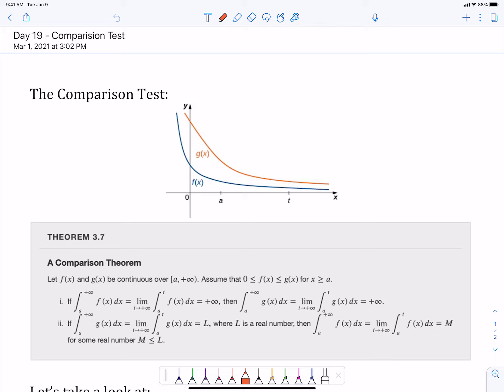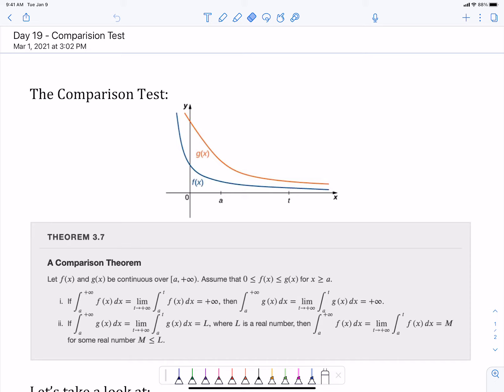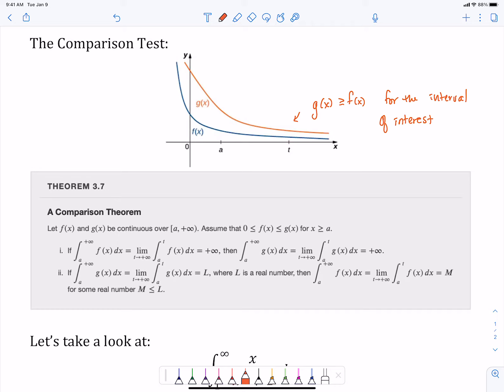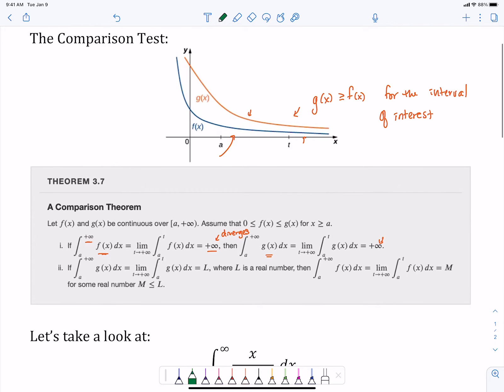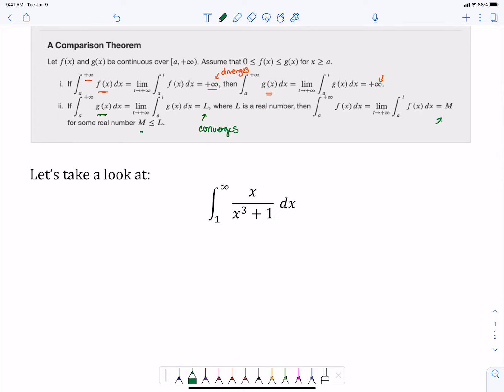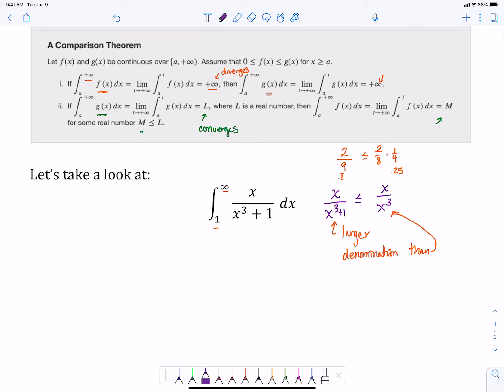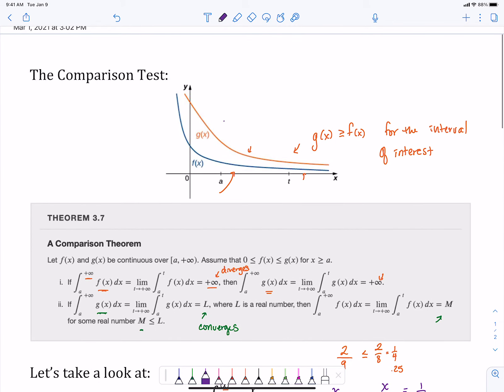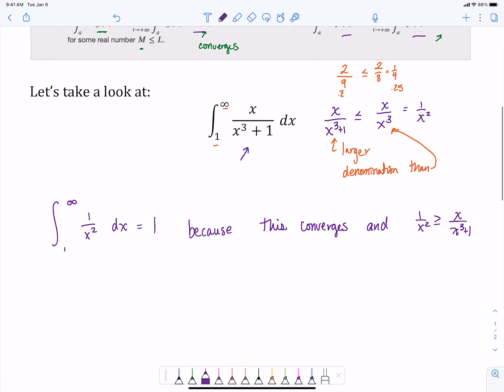Comparison Test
A very quick introduction and example to the Comparison Test.